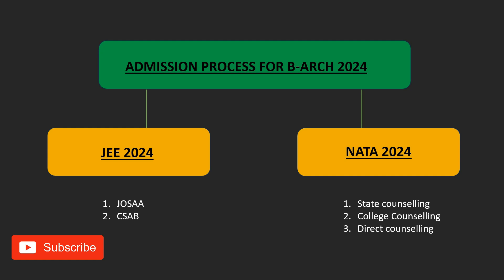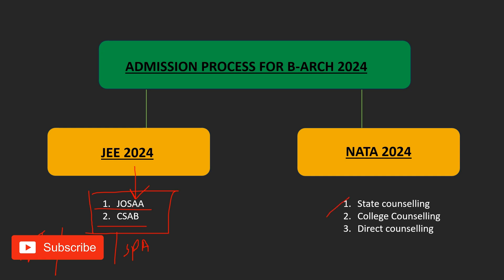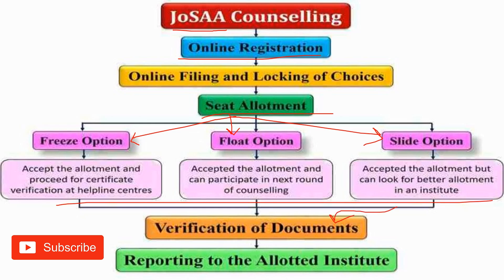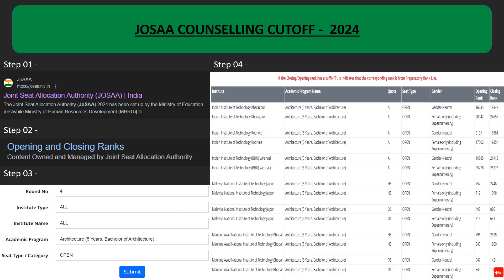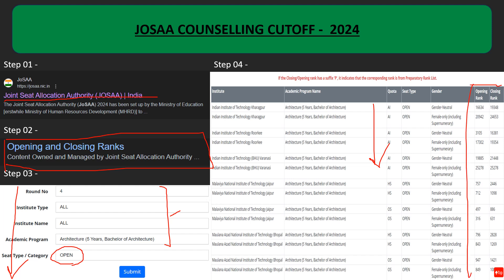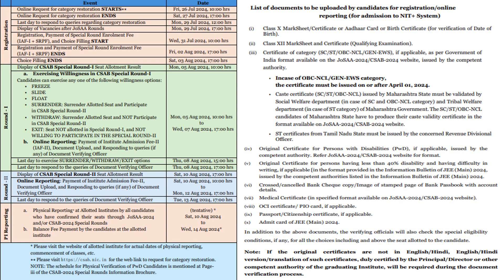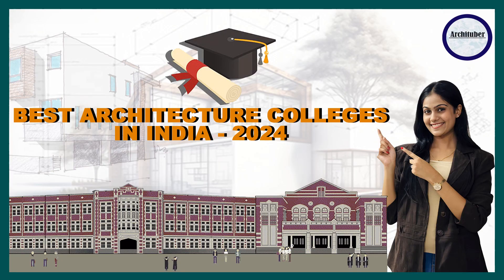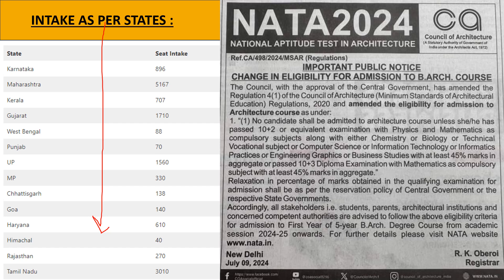Decoding Admission process of B.Arch 2024| Counselling & Cutoffs| Archituber#Architecture#archituber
Welcome to our comprehensive guide on the admission process for B.Arch 2024! 🎓🏛️
In this video, we break down everything you need to know about getting into a Bachelor of Architecture program in 2024. Whether you're applying through JoSAA or state counselling, we've got you covered.

Drop your questions in the comments, and we'll address them in our upcoming videos.

For every state there will be seat allocation board so you have to just search for your state.
ex : If From Maharashtra,
Type - maharashtra state counselling and you will get this site :)